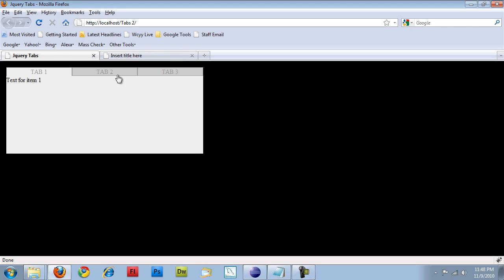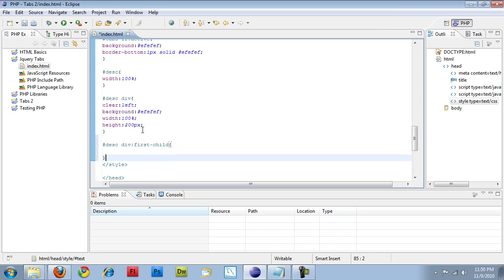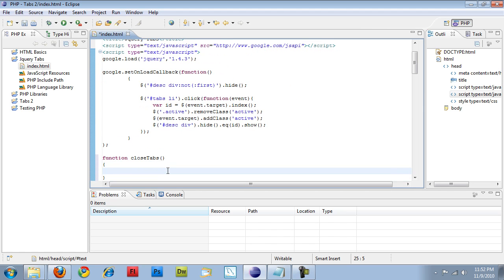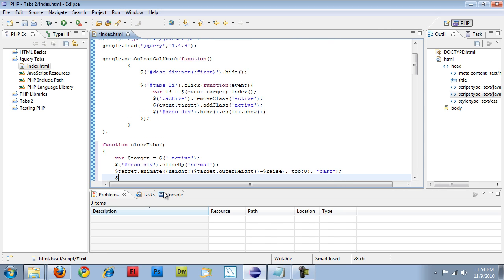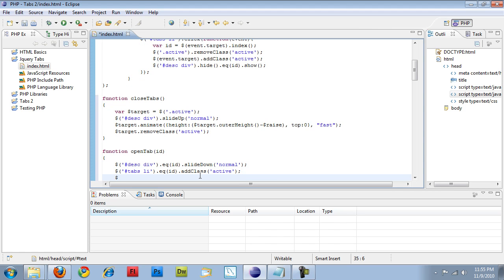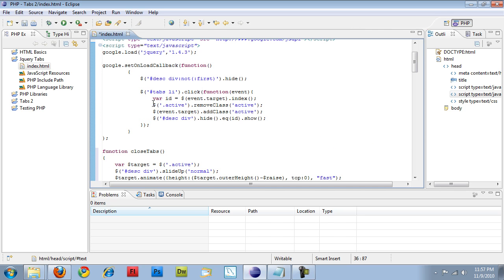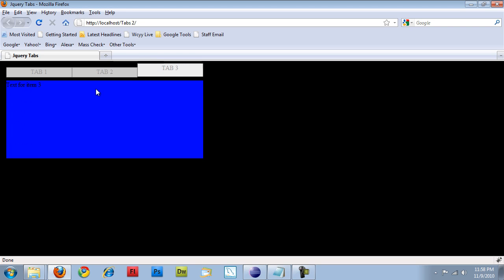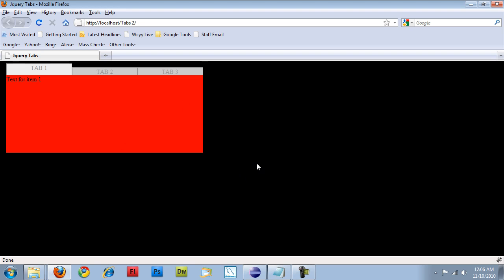Jquery - Animated Tabs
This video will continue where my other 3 left off. I will create an animated tab selector using Jquery.